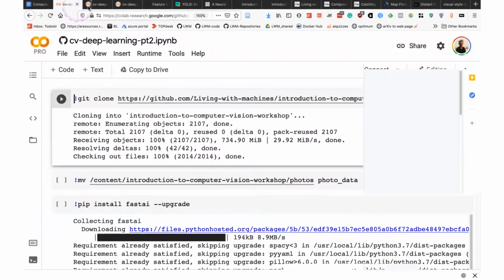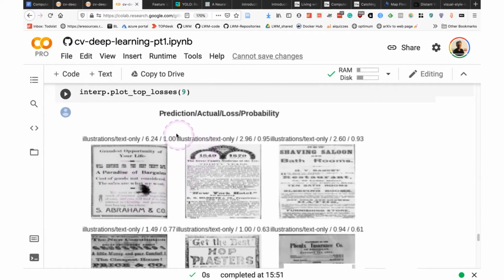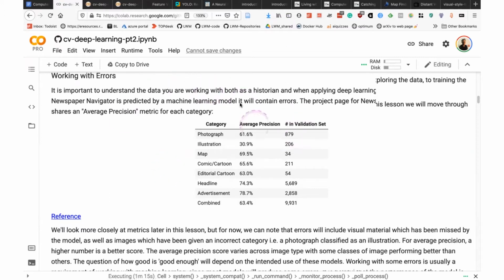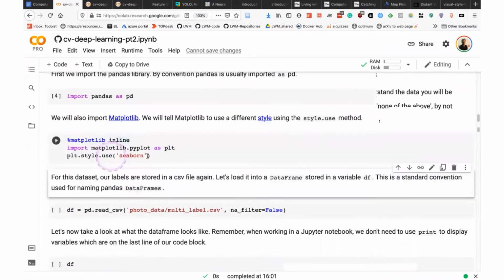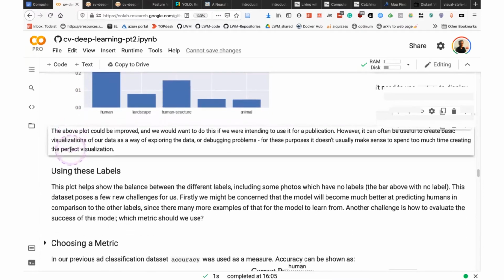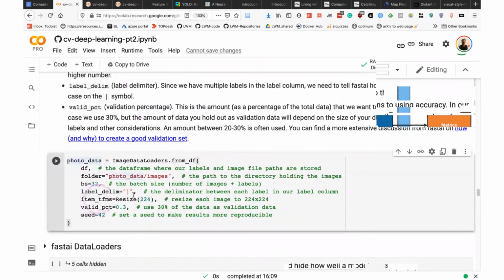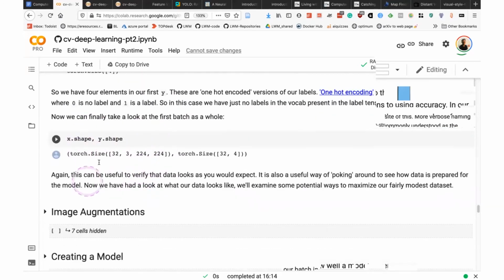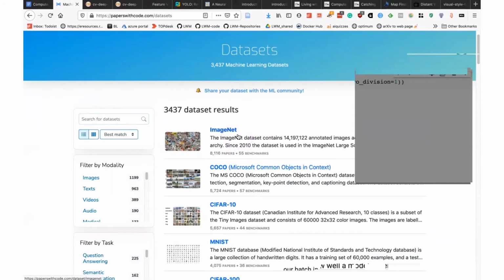Computer Vision for the Humanities - Part 3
In the third video from our workshop 'Computer Vision for the Humanities' Daniel van Strien unpacks the steps undertaken during the second workshop to help participants to understand how machine learning algorithms work in the way they do.